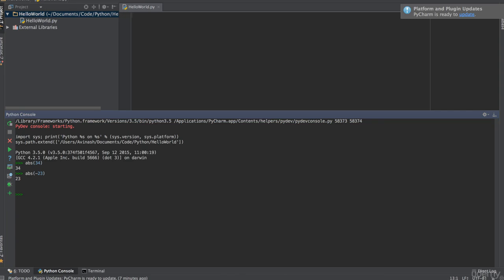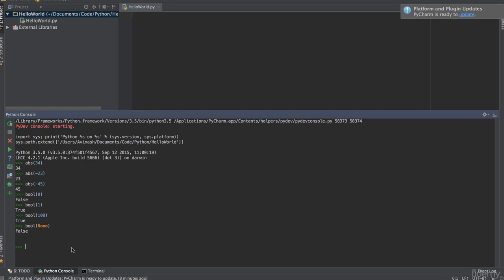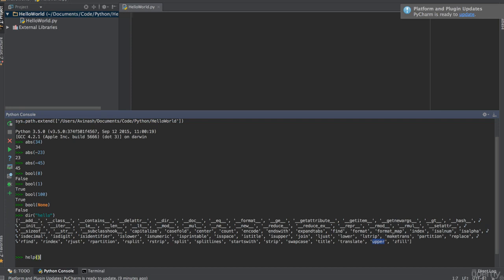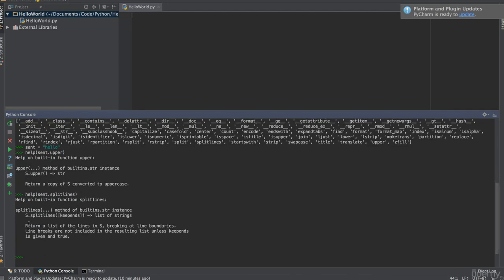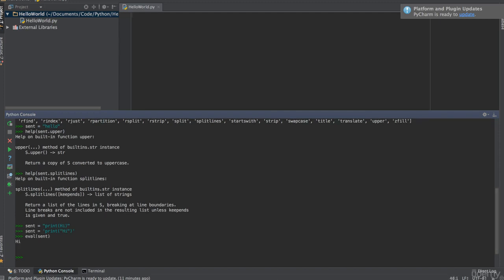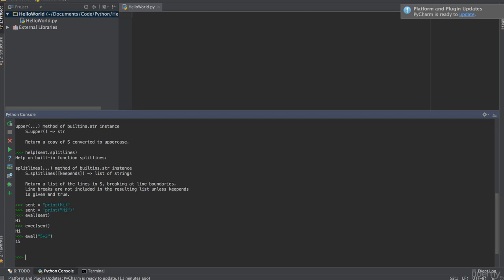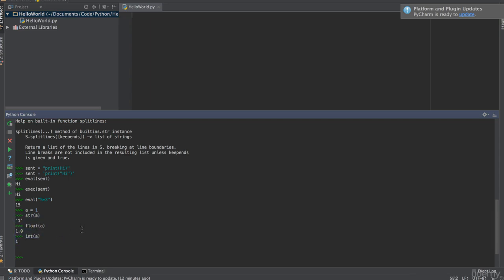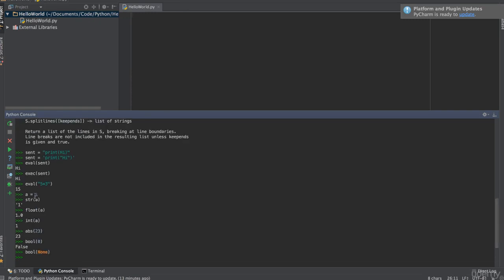(Introduction To Python Programming) 14-In-Built Python Functions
Section: 2
All The Basics (New)
14. In-Built Python Functions